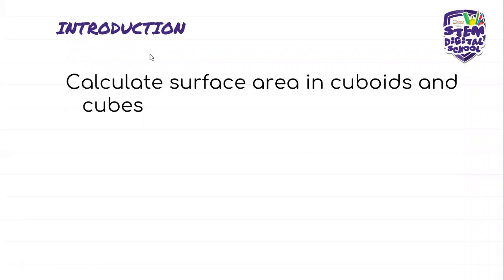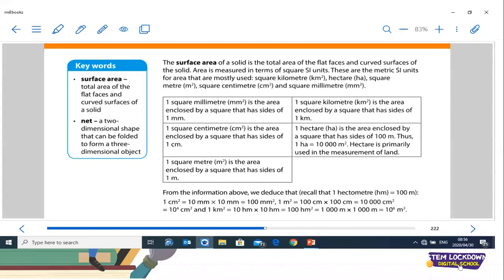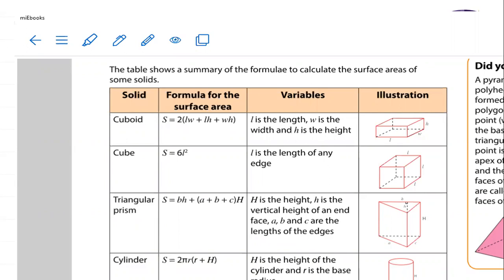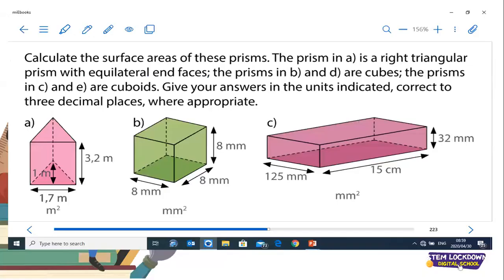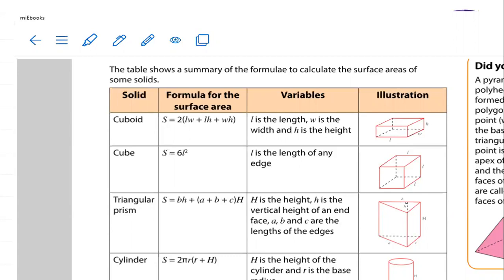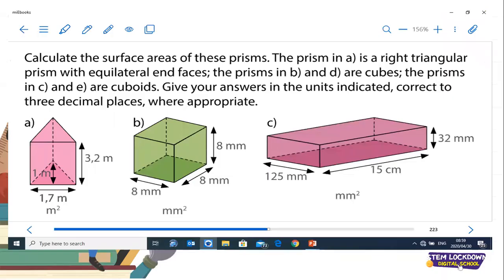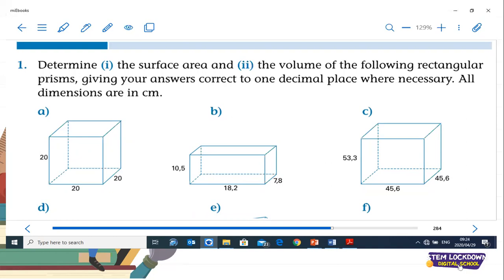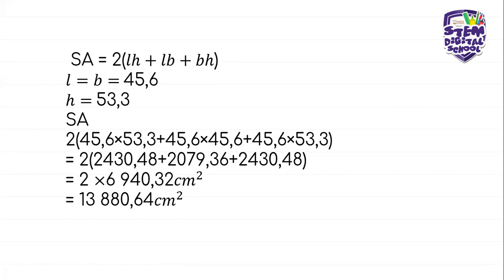Grade 7 - Maths | 08 July 2020 | Common fractions